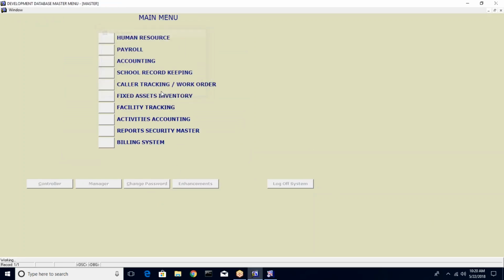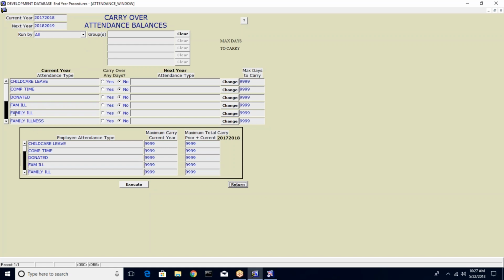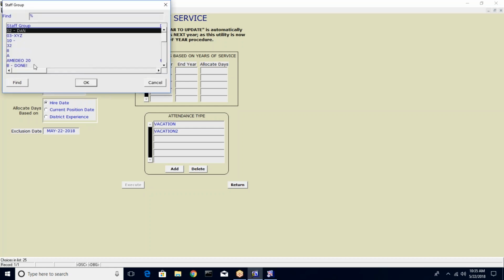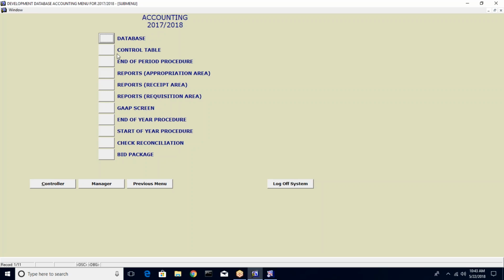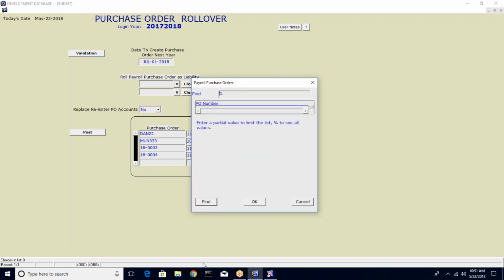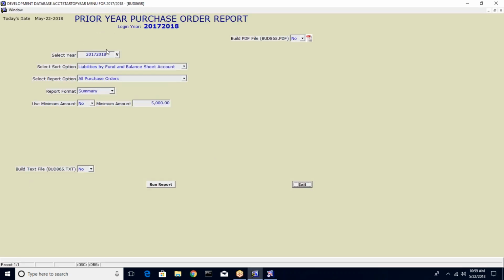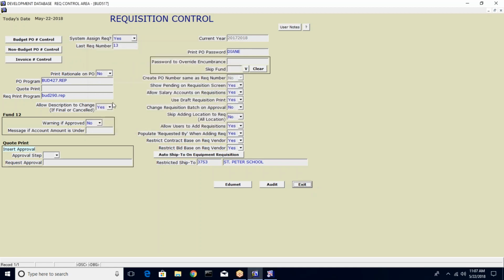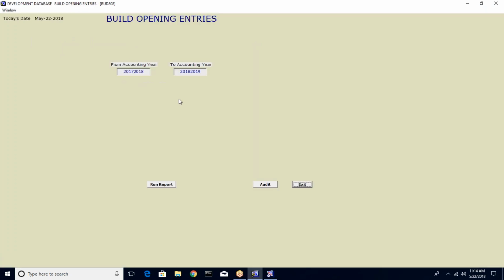Edu-Met May-22-2018 Webinar